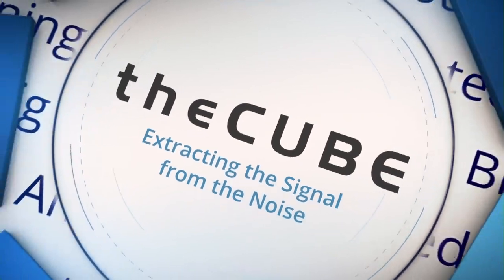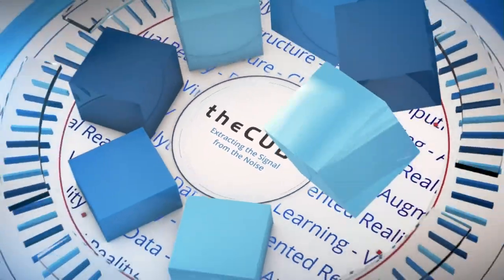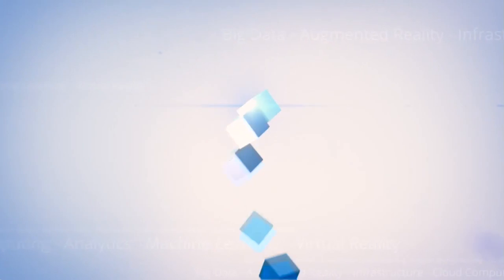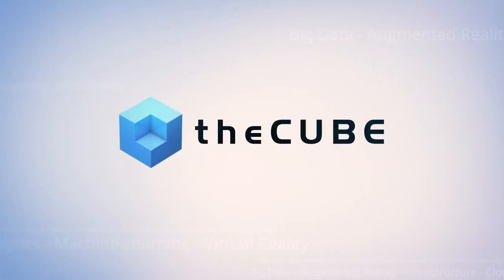Nathan Dyer, Tenable | AWS Marketplace 2018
Nathan Dyer, Sr. Prod. Mkt. Manager, Tenable, sits down with Jeff Frick at the Aria at AWS: Reinvent

Q&A: Tenable provides security for code, clouds and containers through AWS

As cloud innovations drive the proliferation of new technologies at an ever-increasing scale, the rapid pace of development and deployment can often come at the cost of effective security protocol. In a market so reliant on vulnerable data, developers and security professionals are sharing learnings and working together to prevent against risk and bridge process gaps for good.

Nathan Dyer (pictured), senior product marketing manager at Tenable Inc., spoke with Jeff Frick (@JeffFrick), host of theCUBE, SiliconANGLE Media’s mobile livestreaming studio, during the AWS Marketplace and Service Catalog Experience Hub event in Las Vegas. They discussed the current state of security and how Tenable is helping the market identify and prioritize risk. (* Disclosure below.)

Give us an overview of Tenable.

Dyer: We assess, manage and measure cyber risk across [an] entire organization [by answering] four fundamental questions around security. How exposed are we? How do we prioritize based on risk? How are we doing over time from a measurement standpoint? And how do we compare with our peers?

Nessus, one of our flagship brands, turned 20 earlier this year, but we’ve added SecurityCenter, now renamed Tenable.sc, our [on-premises] vulnerability management solution. Tenable.io is our cloud-based vulnerability management solution, built on AWS.

How has the growth of the container world impacted the securities base?

Dyer: It’s massive; containers are everywhere. A lot of our large AWS customers love containers; they’re moving more and more workloads to be containerized. From a securities standpoint, that introduces a lot of challenges. The short life cycles of containers makes it hard for us to assess or discover them. They’re part of the whole immutable infrastructure phenomenon; you can’t patch it in production. Infrastructure is code. You have to tear down the container, fix the image, and then redeploy.

We secure containers by focusing on the container image. As developers are spinning up new code, compiling new builds, creating new container images, security has to be a critical part of that quality-assurance process. If you’re focusing on development, you have a much greater chance of making sure vulnerable container images are not escaping into the wild.

You have to get the developers and security teams to talk, [and] have a shared understanding of goals, responsibilities, [and] priorities. When security is focused on solving for vulnerabilities and looking for security issues, that’s improving code quality. On the flip side, security teams can learn a lot about agile development. Bringing DevOps into the security discipline and helping security teams leverage automation, continuous testing, and continuous delivery makes them much more scalable and productive in their organizations.

So you guys are selling through the [AWS] Marketplace. How has that been for the company?

Dyer: Amazon is a great partner. Tenable.io, our cloud-based vulnerability management solution, is built on Amazon. We’ve been selling Nessus for quite some time through the Marketplace. If you’re a Nessus, Tenable.io or Tenable.sc subscriber, you get access to unlimited Nessus scanners and can provision them very easily through the Marketplace.

Customers who prefer to buy through [the] AWS Marketplace can do so with a couple of clicks and be provisioned and get up and running with Tenable.io. We want our customers to purchase through the channel they’re comfortable with.

You guys came out with the “Vulnerability Intelligence Report.” Share some of the current trends. How’s the landscape changing?

Dyer: What we discovered is that security teams are just bombarded with vulnerabilities. Last year in 2017 we saw over 15,000 [Common Vulnerabilities and Exposures] and unique vulnerabilities hitting the marketplace. By the end of this year, we’re expected to be between 18,000 and 19,000 vulnerabilities. The trend is going up. What makes matters worse is that when you start looking at those 19,000 vulnerabilities, over 60 percent are classified as either high risk or critical.

Watch the complete video interview below, and be sure to check out more of SiliconANGLE’s and theCUBE’s coverage of the AWS Marketplace and Service Catalog Experience Hub event. (*Disclosure: TheCUBE is a paid media partner for the AWS Marketplace and Service Catalog Experience Hub event. Neither Amazon Web Services Inc., the event sponsor, nor other sponsors have editorial control over content on theCUBE or SiliconANGLE.)